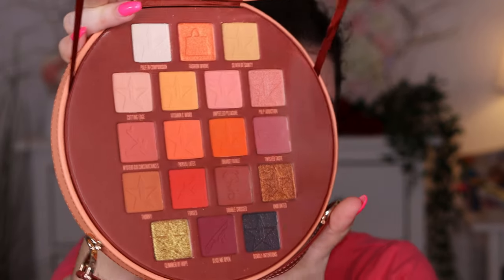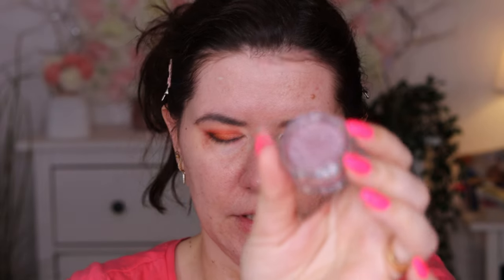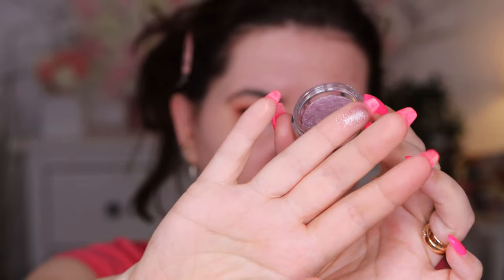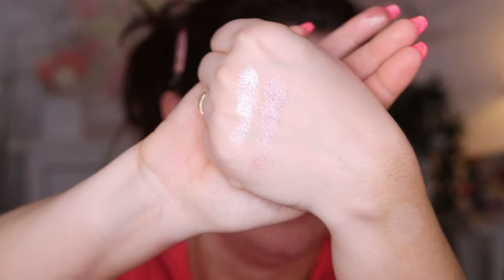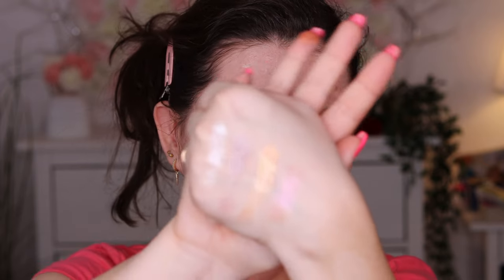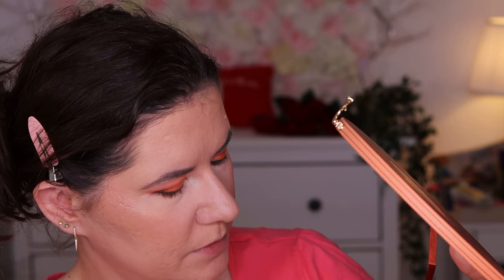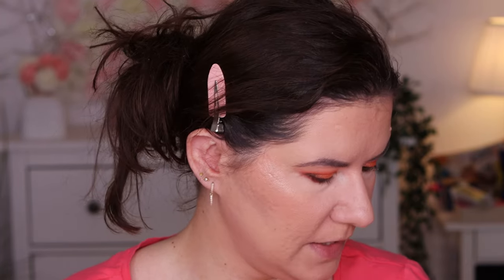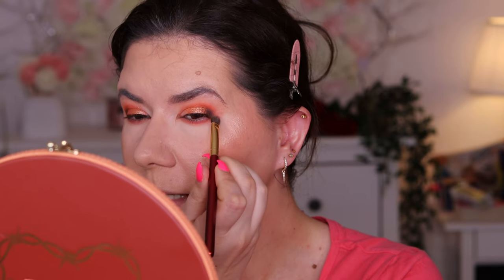Jeffree Star Eye Gloss Powder and some other Jeffree Star makeup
Eye gloss powder

Svenska/Swedish